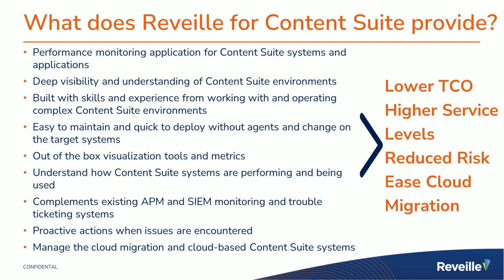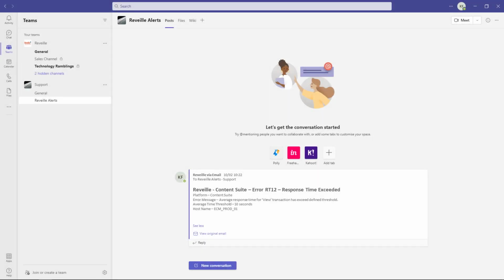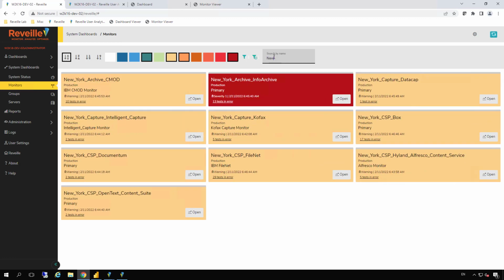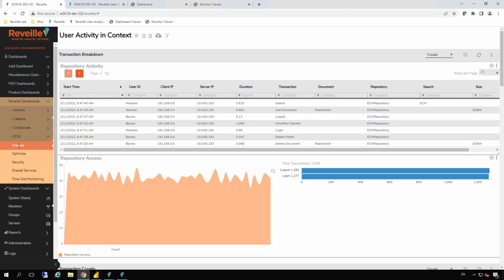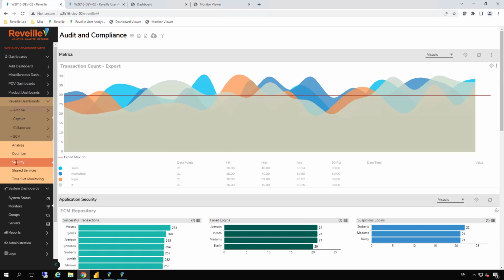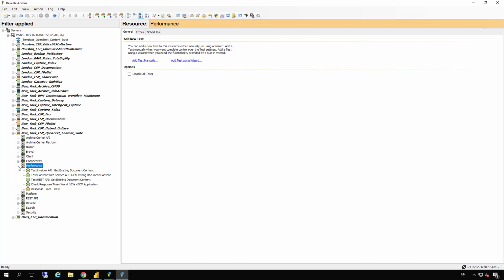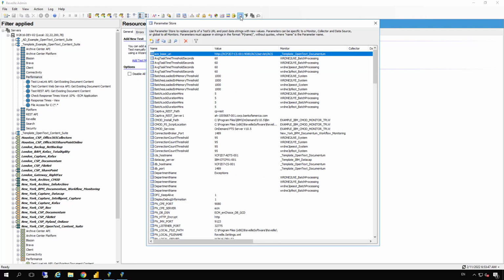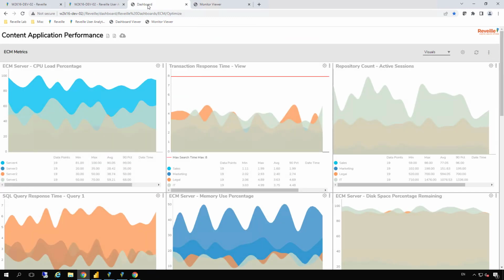Reveille Extended Demo For OpenText Content Suite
Reveille integrates with OpenText Content Suite to provide a real-time dashboard that actively displays the health of the user experience and application processes. Reveille for OpenText Content Suite monitors each key component to proactively and automatically diagnose and repair the cause of a problem. This continuous monitoring leads to an excellent end-user experience and a smoother operation of the business process supported by the Content Suite implementation. Reveille supports on-premises and cloud operating OpenText Content Suite environments. As the only agentless monitoring system to integrate with Content Suite, Reveille for OpenText Content Suite comes pre-configured with more than 40 (forty) Content Suite-specific tests. See it in action!